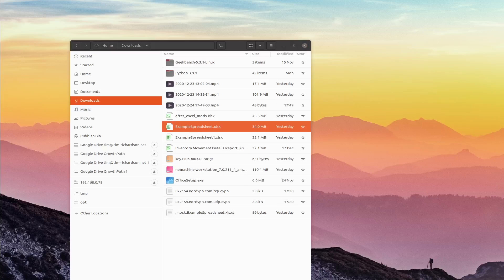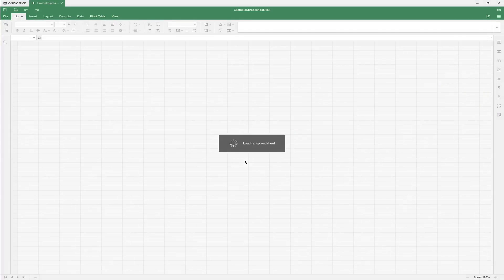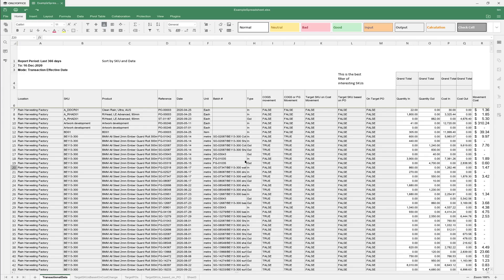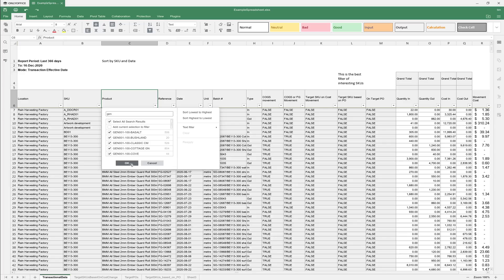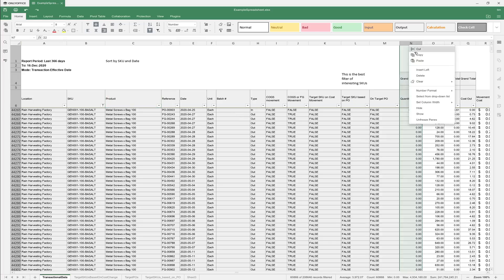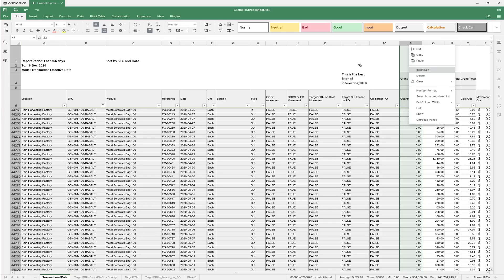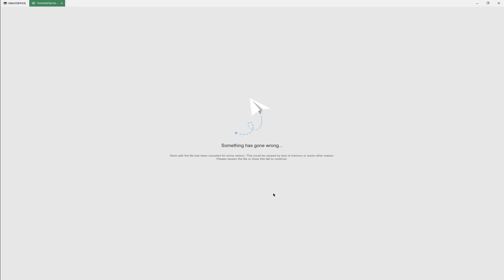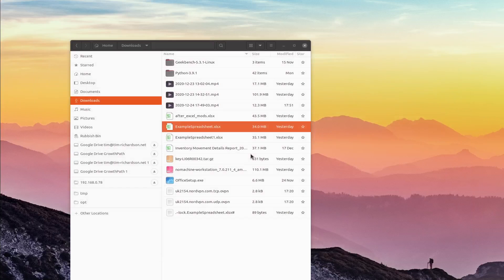Trying a large spreadsheet in OnlyOffice Desktop (it does not go well)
Attempt to use the large spreadsheet from the previous video which compared Excel running natively on Ubuntu, WPS Office and LibreOffice). OnlyOffice desktop was slow to load, slow to filter, and then it crashed when trying to insert a column. It comes in last place. As you can see from the other video, Excel via Crossover is the winner, WPS Office a close second, LibreOffice is third and not a good choice for moderately large spreadsheets. OnlyOffice was unusable, literally.